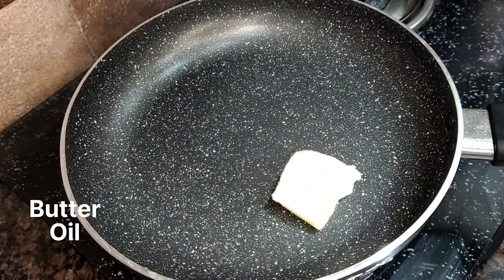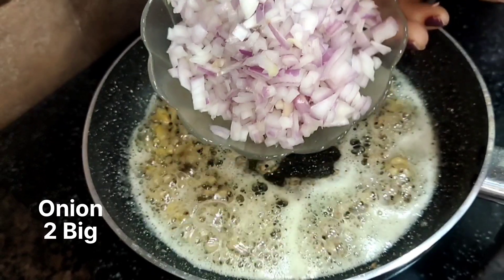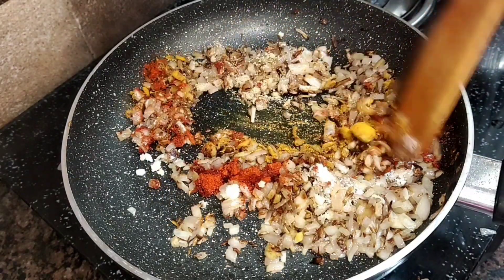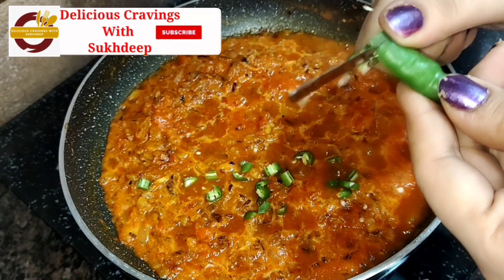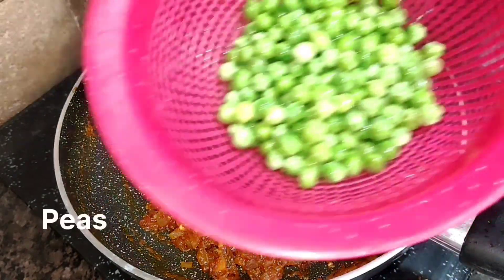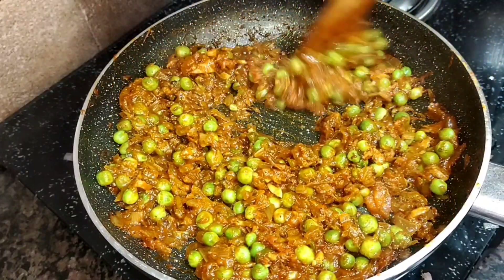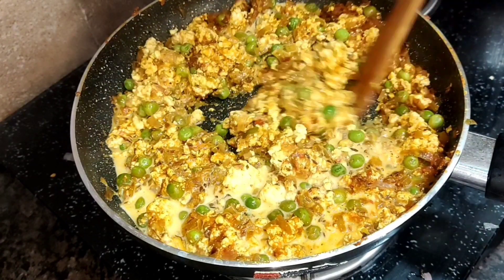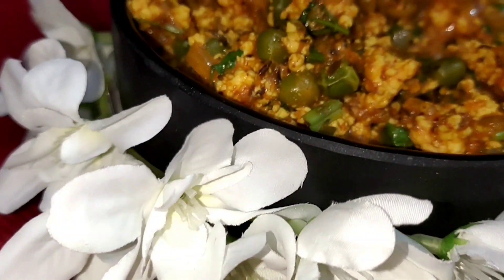Paneer Bhurji | soft पनीर भुर्जी बनाने का राज़|Matar Paneer Bhurji Recipe|Dhaba style Paneer Bhurji